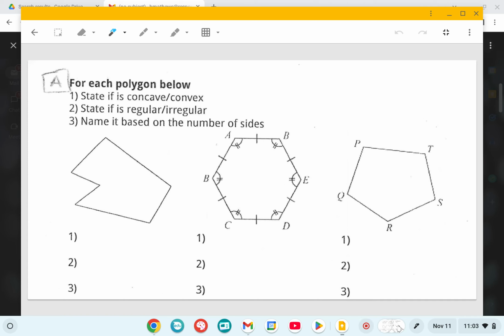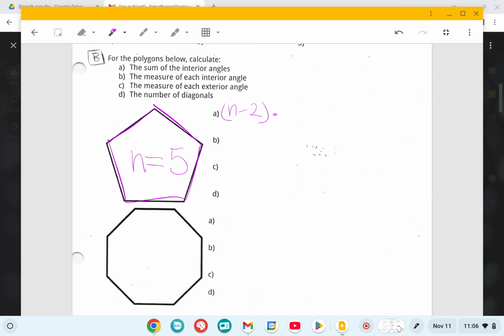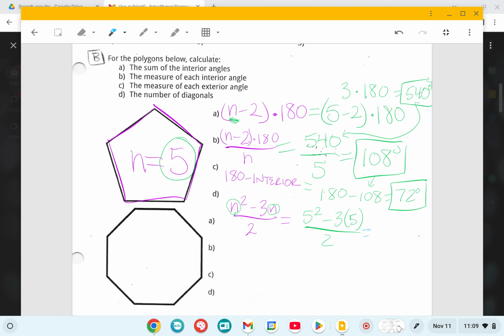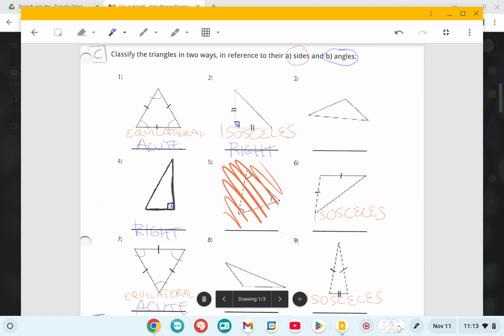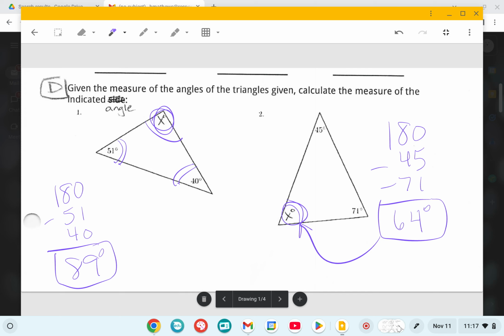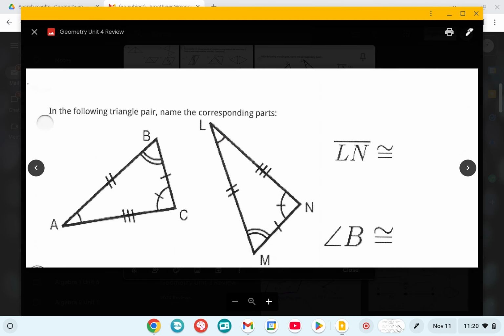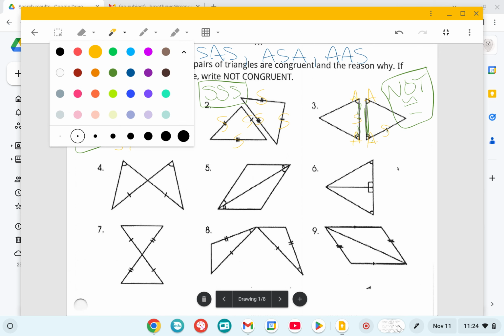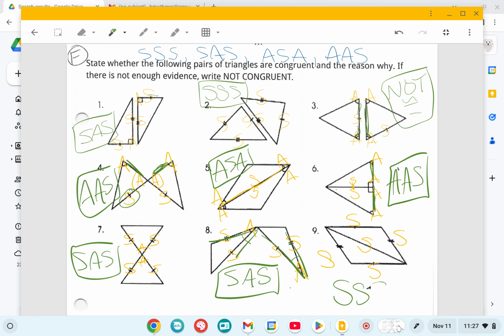2024 Geometry Unit 4 Review